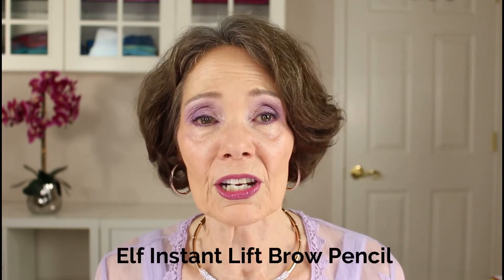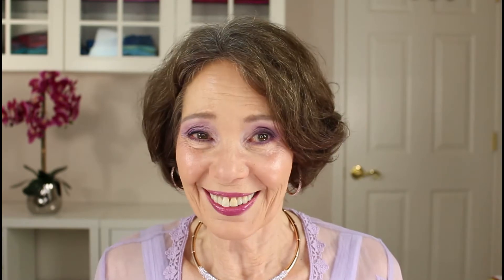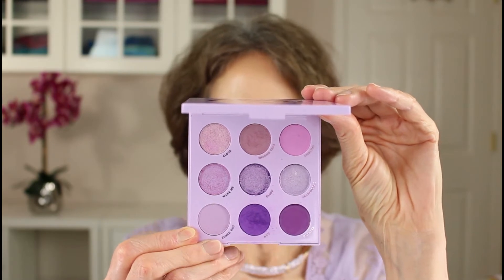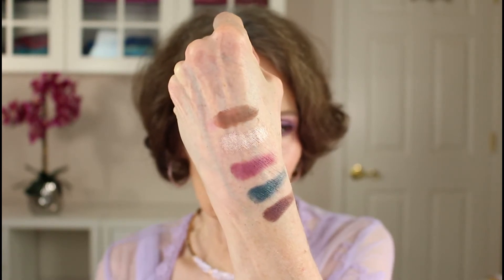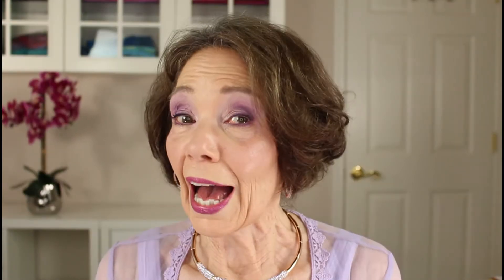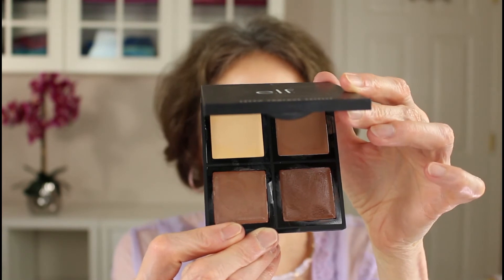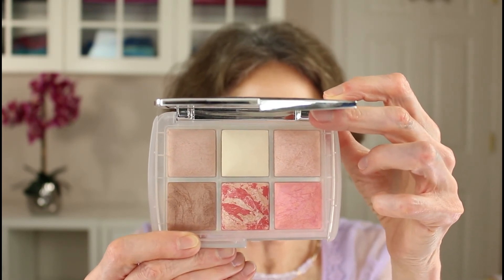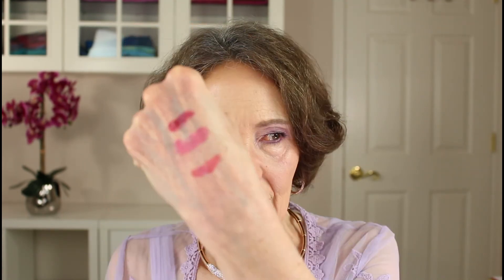Pro Makeup Artist's Top Makeup Picks for Women 50+/Over 50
Today's video focuses on some of the best makeup products for women over 50. There is a wide range of products represented--from drugstore to high end to products at mid range price points. All of these products help us create a more finished, beautiful look due to ease of application or special features that specifically meet the needs of all of us over fifty.

Products Mentioned:
     (*Indicates Product I'm Wearing)
    * Urban Decay Primer Potion in “Eden”
    *Elf Instant Lift Brow Pencil in "Taupe"
     Maybelline Tatoo Studio Brow Pomade
    * Laura Mercier Ultra Longwear Flawless Fusion Concealer in “02”
      Natasha Denona Tropic Palette
     Juvia's Place Mini Magic Eyeshadow Palette
     Juvia’s Place Warrior II Eyeshadow Palette
    *Colourpop "Lilac You a Lot"
     Sydney Grace "Enduring Love-Light"
     Bh Cosmetics "Glam Reflection Rose"
     Viseart:  "Dark Matte," "Petite Pro 5 Soleil," "Rose Edit"
     *Colorescience Total eye 3-in-1 Renewal Therapy in “Original”
     *Eve Pearl Priming Moisturizer Treatment
     *Clinique Foundations:  "Even Better" in "Ivory"; "Beyond Perfecting" in "Alabaster"
     *Laura Geller Baked Highlighter Duo “Vanilla/Portofino”
     *Wet ‘n Wild Contour Stick in “Where’s Walnut”
     *RCMA Cream Blush Palette
     *Hourglass Finishing Powders:  "Dim Light," "Diffused Light"
     *Tarte Mascara “Lights, Cameras, Flashes”
     *L'Oreal Age Perfect Anti-Feathering Lip Liner in "Splended Plum"
    *L'Oreal Age Perfect Lipsticks:  "Perfect Burgundy," "Splended Plum," *"Vibrant Fuchsia," *"Pinot
        Noir"
     *Cover Girl Lip Lava in Violet (Discontinued)

Brushes:
     Morphe M506 (firmer brush used for "outer 7")
     Morphe M321 (shorter, firmer detail brush)
     Morphe M504 (blending brush)
     Robert Jones #40 (flat top eyeliner brush)
     Robert Jones #13 (pencil brush)
     Robert Jones #14 (small inner corner brush)
     Lauren Hutton Pooch and Nose Brush (used for crease work - discontinued)
     Eve Pearl Custom Blender 205 (eye shadow)
     Eve Pearl 207 (eyeliner/eyeshadow)
     Eve Pearl Contour Blender 201 (for foundation)
     Eve Pearl Crease Blender 205 (for nose contouring
     Real Techniques Sculpting Brush (for contouring)

     No matter where you live or what your experience with makeup has been, I’d love to help
     you learn the makeup techniques, tips and types of products that will help you look like the
very best version of you! 30 minute or 60 minute appointments available.

Many women have told me they also appreciate written information that can be printed out.  So I hope you’ll enjoy this helpful mini-guide:
    "The Top Four Research-Proven Makeup Techniques That Help Women 50+ Look 5-20 Years
      Younger."  I hope these techniques will help you see a smile in your eyes when you look in
the mirror.